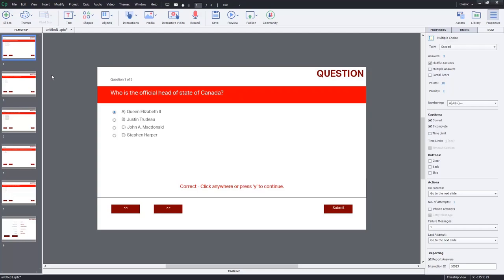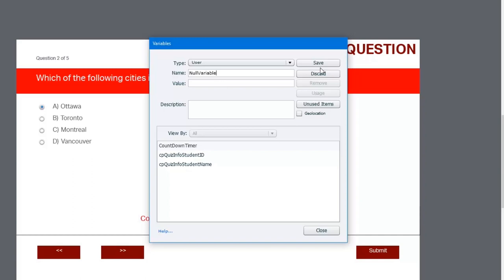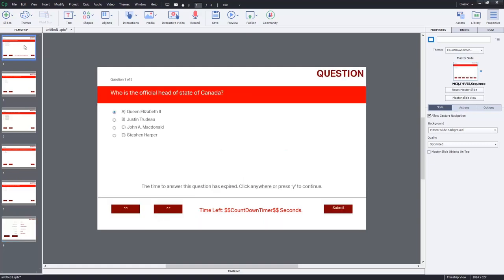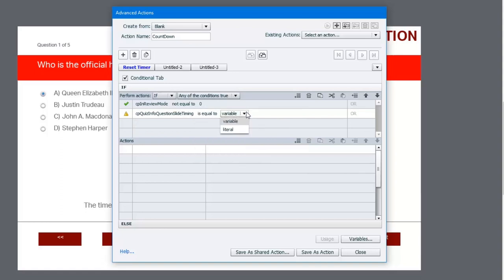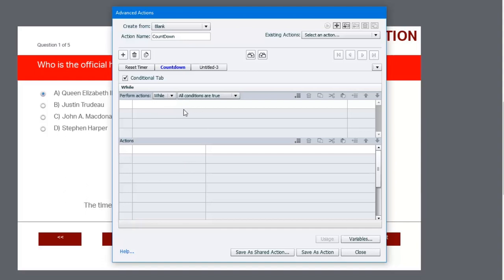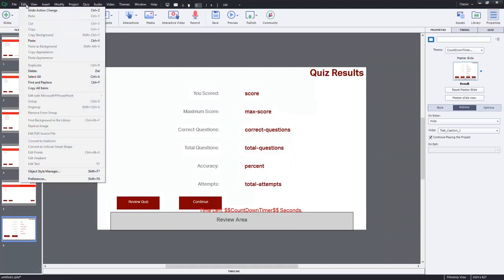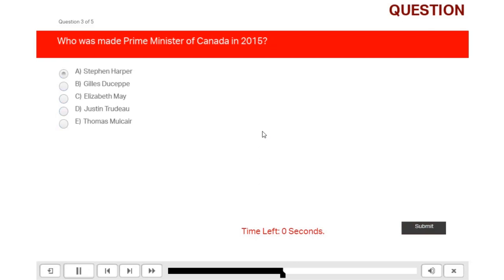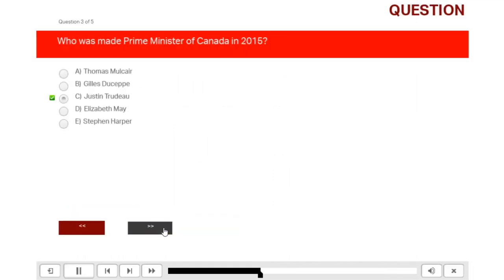Set a Time Limit for Your Adobe Captivate Classic Quiz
In this video, I show you how you can set a time limit for your Adobe Captivate Classic Quiz using a couple of user variables, a couple of system variables and advanced actions. Members of my YouTube channel can download the project file from the Community tab for free.